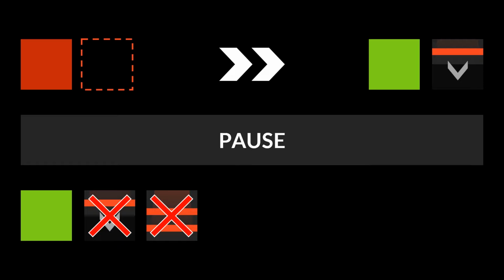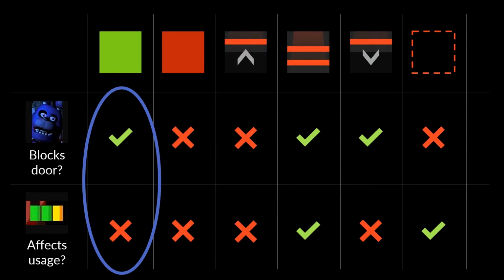4/20 Mode with 28.75% remaining [Glitch World Record] + Door Pause Glitch Explained! || FNAF 1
28.75% is the upper maximum border on how much percent can possibly be left in a 4/20 run for the Five Nights At Freddy's 1 Switch Port.
This is by the way the 50th 4/20 Mode I've ever beaten. Pro Gamer moment!

This run was possible due to the door pause glitch which allows you to have the door "closed" but not having power wasted or in other words your usage increased at all.

Interesting fact: Using this 'technique' and tge fast nights cheat (I might make a video about that as well) we cen get 65.75% remaining on night 7 and 73.5% on night 1.

Everything (footage etc.) belongs to their right and respectful owner.